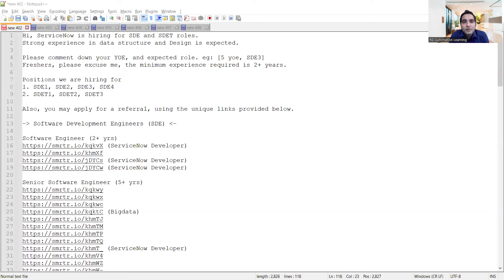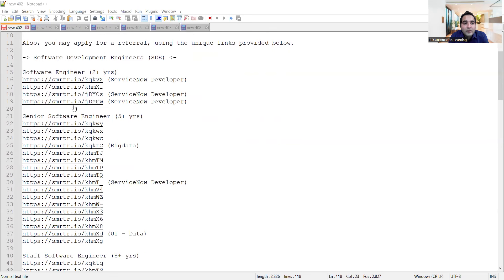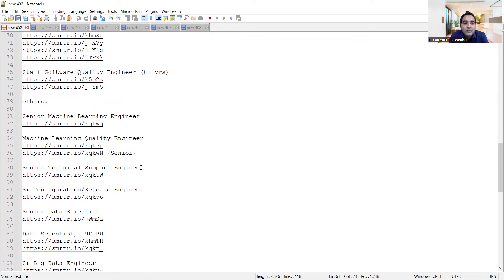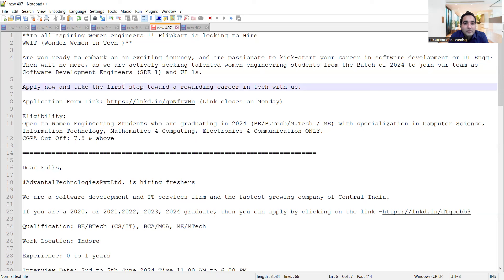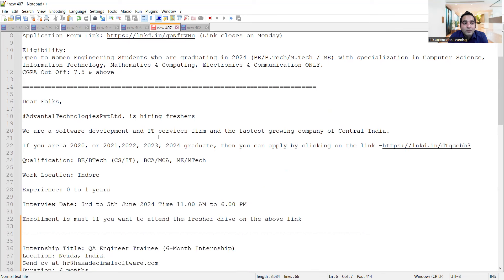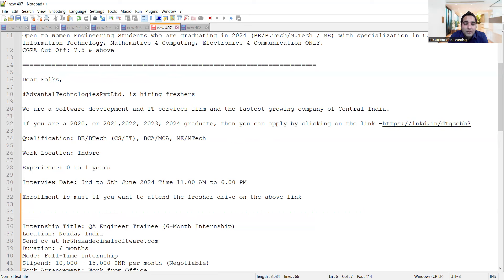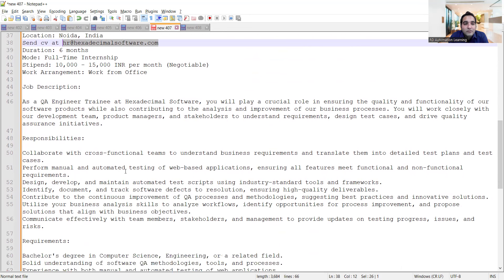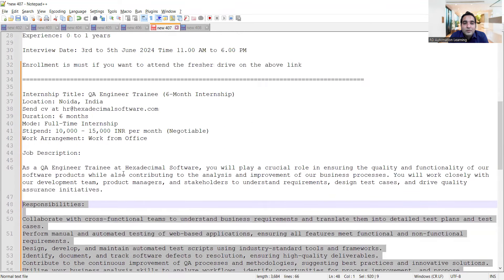WFH Testing Jobs | Manual Testing| Fresher Jobs| Rd Automation Learning